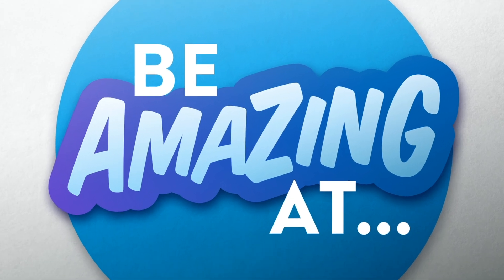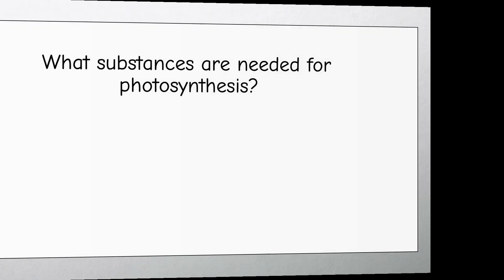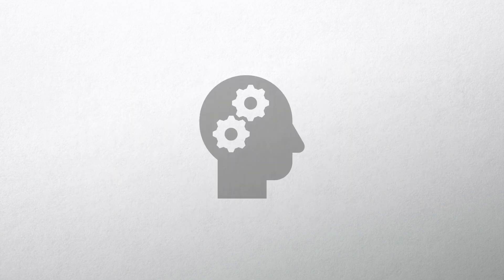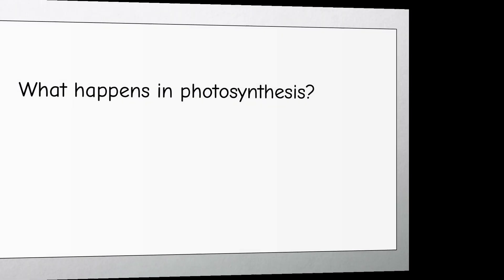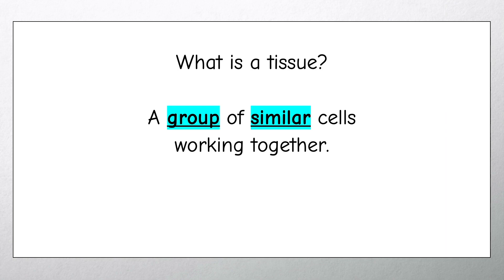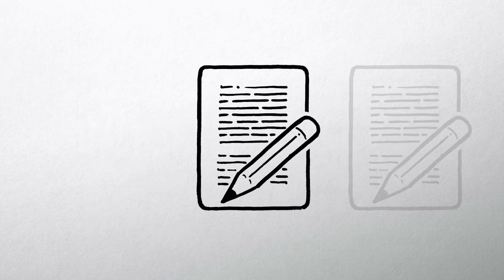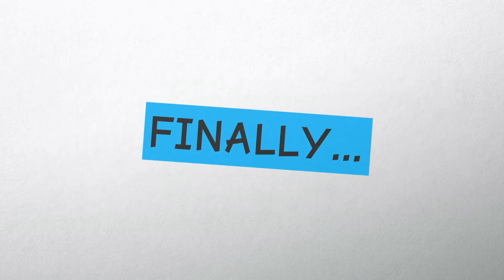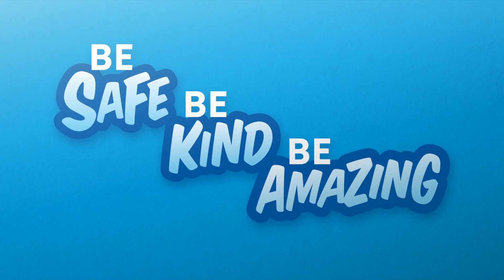How to revise: how to make flash cards (revision cards) part 3 / study tips / revision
How to make flash cards or revision cards.evise effectively by making fash cards or revision cards.  The how to revise series will guide you on how to revise effectively and give you top study tips. This is one of a series of videos and other resources on revision the BE AMAZING AT channel and website BEAMAZINGAT.COM

Whether you are studying  for GCSE ,IGCSE, A Levels, AQA Edexcel OCR, University, Highers, SATs, KS3, Mid terms, Zhongkao, Gaokao, NEET, board exams or home schooling you can BE AMAZING AT revision!

If you want some study tips to help you get started or how to revise try part 1:

Why not try using the pomodoro study timer to chunk your work into 25 minute intervals with breaks inbetween - it really helps!

Video 3 of 3: Top tips for answering exam style questions on elements, mixtures and compounds.

How to revise part 2: Making study or revision timetables

If you have any topics you would like covered in future videos put them in the comments below.

The website BEAMAZINGAT.COM and workbooks are also being made but please bear with me as I am making all this as well as trying to be the best teacher and dad I can be!!

Hope you found the how to make flashcards or revision cards video useful.
Be safe, be kind, be amazing!